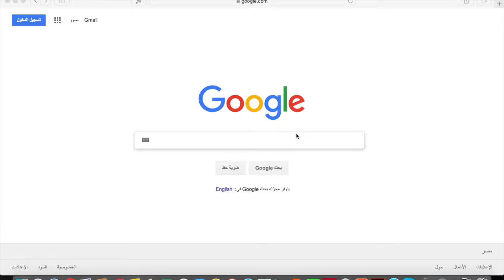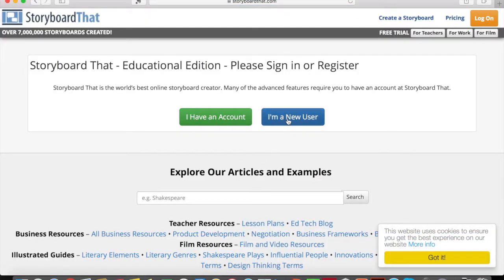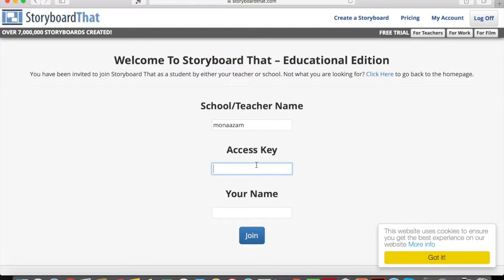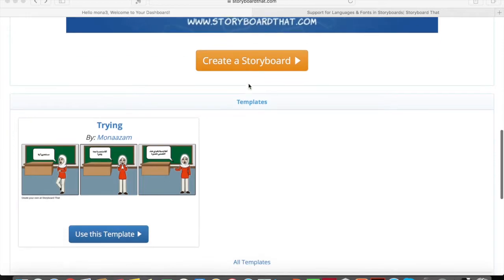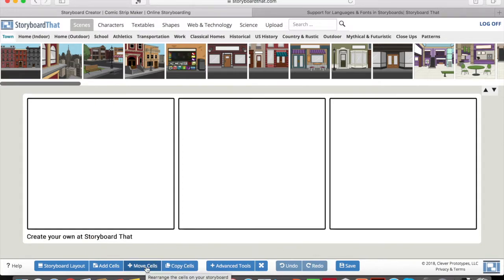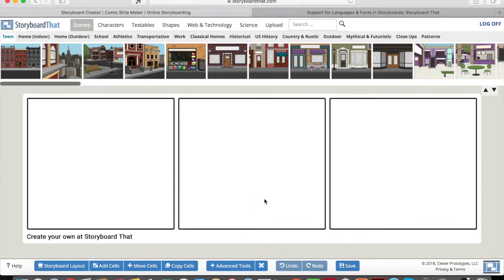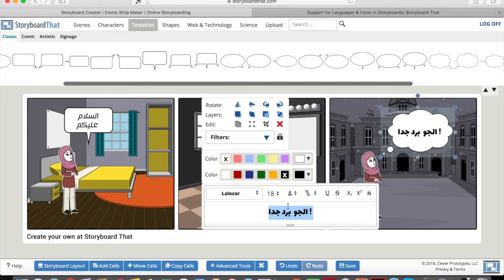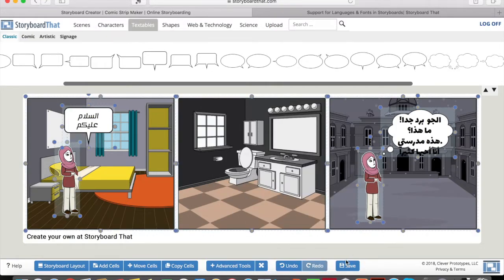Storyboard That Student Tutorial 2018 (For Arabic - AFL Classes)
This tutorial is for Arabic students on how to use storyboardthat to create their own storyboards and comics.